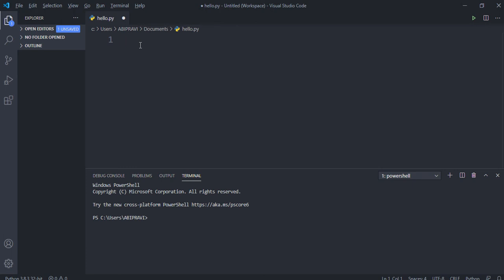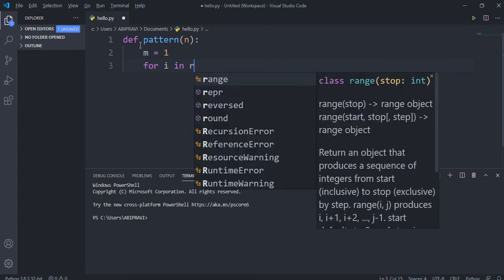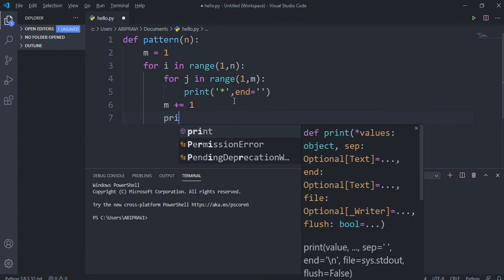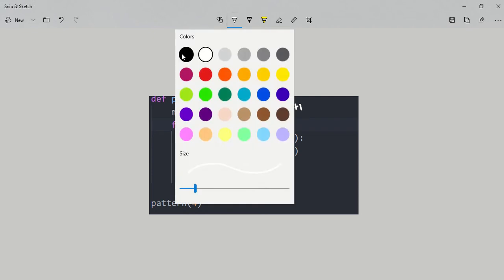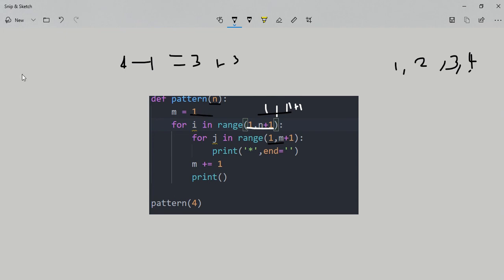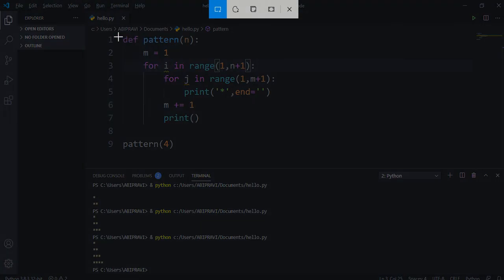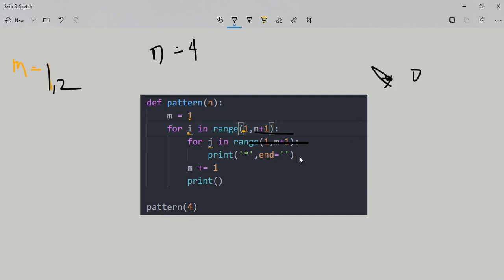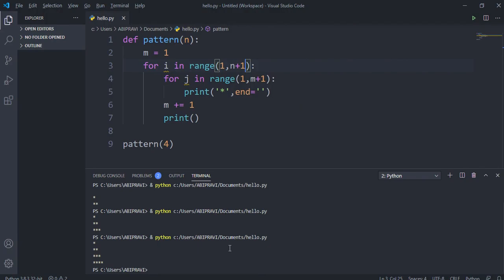Pattern Printing In python Using Functions | Python Course 9 | ABIPRAVI | Learn Python Functions😀😀😀😀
Pattern Printing Using Python